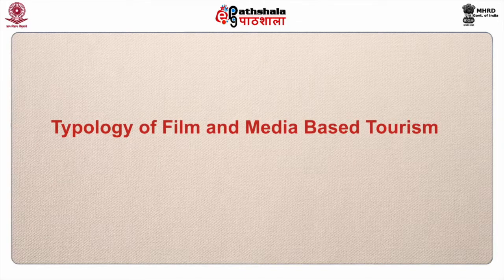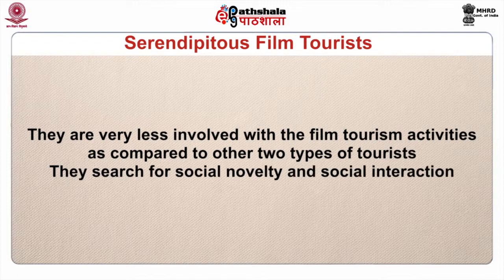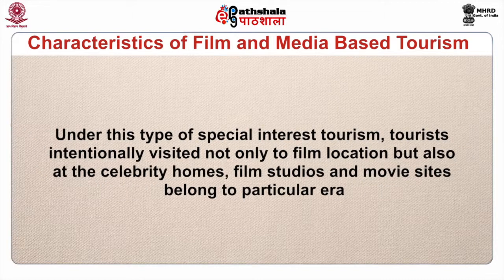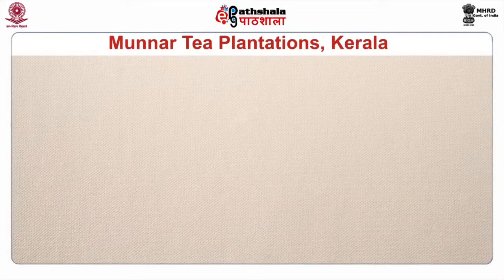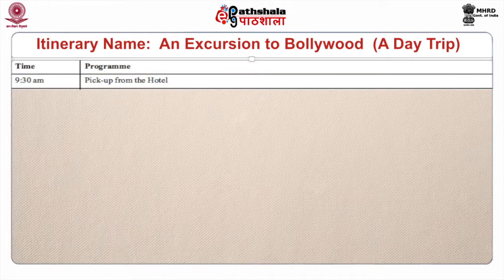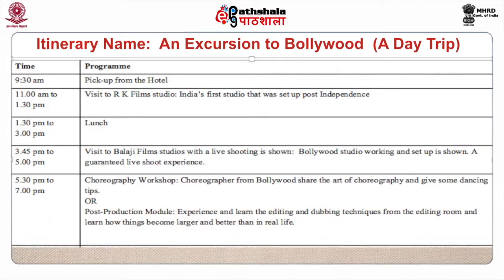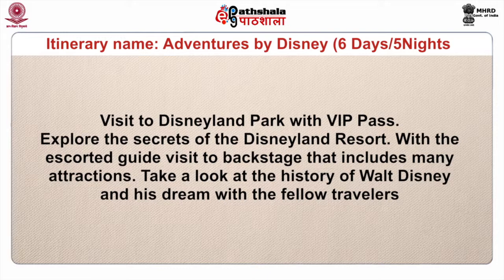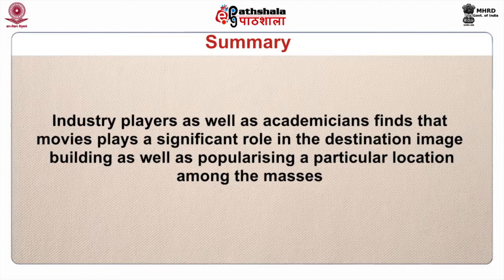Film and Media based Tourism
Paper:Special Interest Tourism